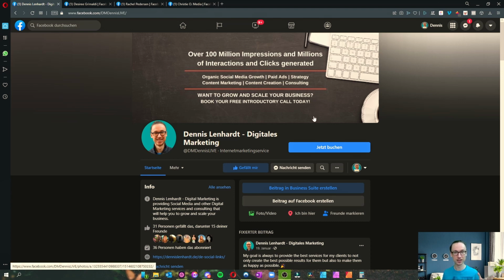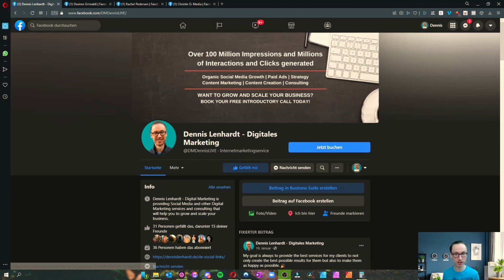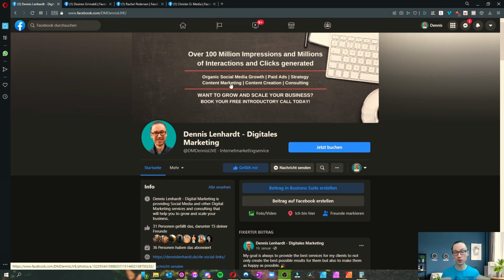Facebook Page Optimization: Optimize Banner Pictures for Conversions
Optimize your Facebook page for conversions. Images such as the banner and profile picture of your business page also need to be improved for conversion rate optimization. In this video, you will learn what to look out for and find some examples.

Would you like to have support with your digital Marketing?

About me:

Hey, I'm Dennis,

former receptionist, passionate traveler, NLP Master, Hypnotist and Top Marketer.

Back then, I've bootstrapped my business in Thailand and since then, helped my clients to e.g. to grow from a relatively unknown retailer with Amazon Shop to an internationally known company, to rank on Google's 1st page several times and accordingly, to multiply revenue without working more.

I also love coffee (Vietnamese coffee is THE best), food in all forms, tech and I'm probably one of the most responsible, curious and dedicated people you'll meet.

Rode Microphone

Sony Headphones

Neewer Studio Backdrop & Lighting

Logitech Ergo Keyboard

Logitech Ergo Vertical Mouse

OnePlus 5T Smartphone

More of my favorite books:

Jim Edwards - Copywriting Secrets (*)

Jen Sincero - You Are A Badass At Making Money (*)

Brian Tracy - Eat that Frog (*)

Brian Tracy - The Psychology of Selling (*)

Jocko Willink - Extreme Ownership (*)